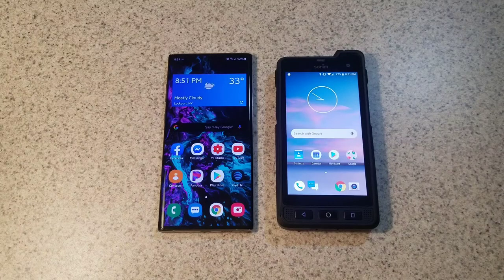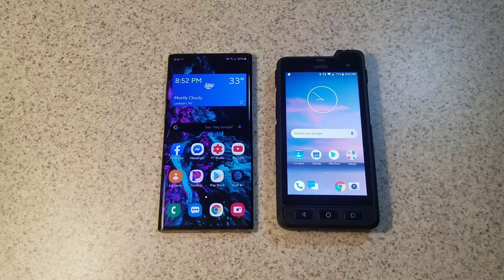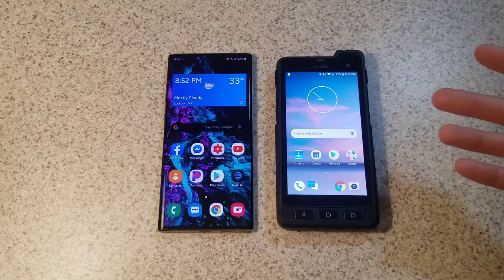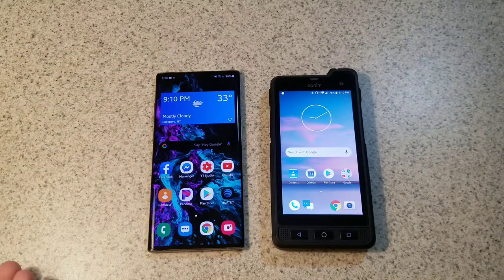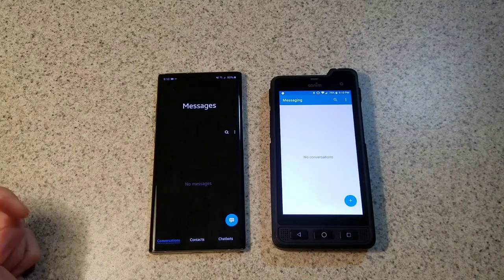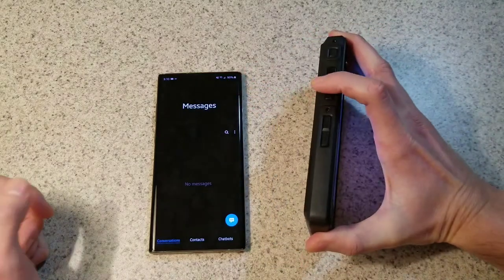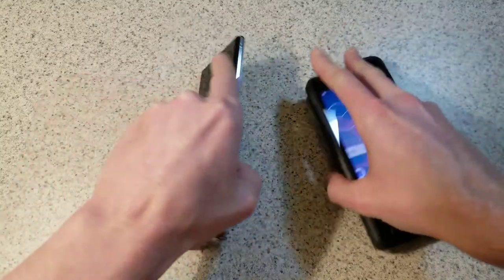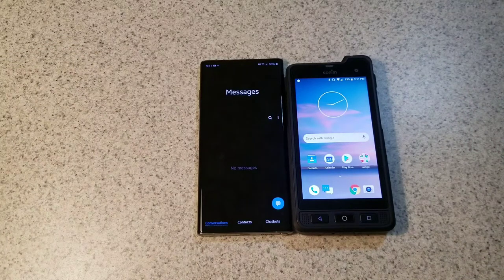Sonim XP8 vs flagship (speed review)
What's up guys Scrammy here! Throwing out another comparison video. I've been getting comments from people wanting to know if the Sonim compares to flagship specs etc and if it's worth switching from a mainstream high end device. Well I put this quick video together to give you an idea and comparison of the XP8 device. I'll give you my honest thought